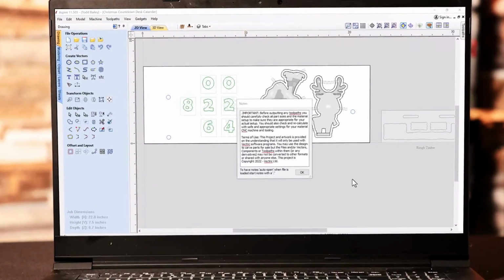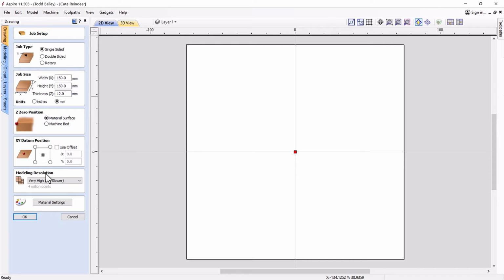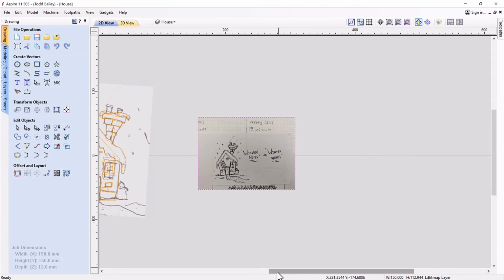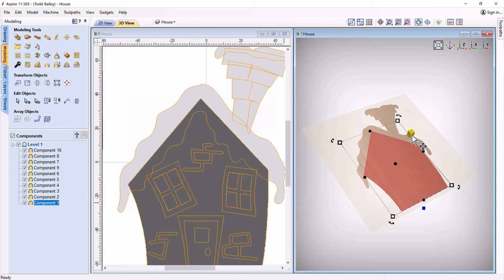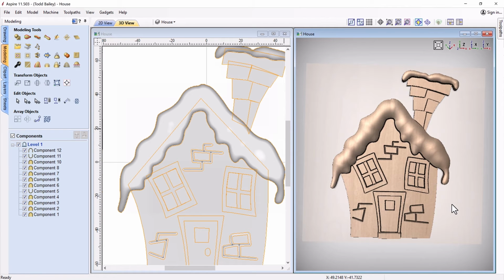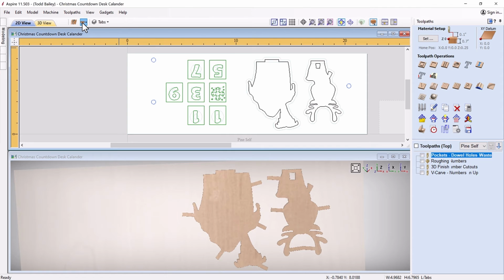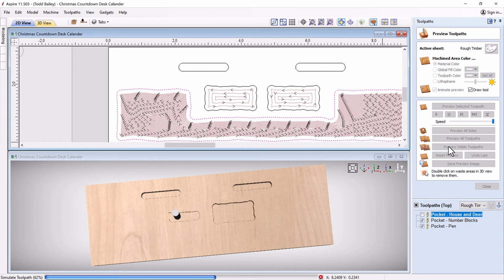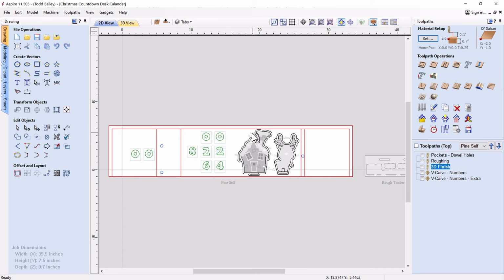Making Christmas Countdown Project | In the Labs at Christmas | Vectric FREE CNC Projects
In this month’s “In The Labs” at Christmas, Todd shows us how to make a Christmas countdown desk calendar ideal for sprucing up your workspace or to add merriment to your Mantel using cartoon characters as a fun way to help you count the days to Yuletide. This is a perfect project for anyone looking for workshop ideas to create extra special seasonal home décor or make unique family gifts for your Christmas-themed Etsy shop. Why not get your children or grandchildren to help you add a dash of paint or fit some lights to bring your Christmas crafting to life and set the scene for wintry window displays, merry mantelpiece decorations, or snowy stocking fillers.

Todd shows you how to create this calendar frame with single-sided reindeer and gingerbread house models using two different techniques in Aspire. First he generates 3D clipart of the reindeer using the new speedy STL import functionality, then quickly models the gingerbread house converting a doodle sketch to vectors and uses the sculpting functionality to add organic shapes like the snow and chimney with the help of the new freehand drawing tool. Finally, he effortlessly models the front and back of the two-sided number blocks using the new live model composition tools. Todd machines the project in contrasting pine and pallet board to make the number blocks stand out then adds clear coat and a splash of white, red and brown paint to pick out the snow and reindeer features as a special finishing detail. See how easy it is to create individually styled hassle-free projects for your Christmas store or home décor.

This free CNC project comes with the file(s) for you to download, along with a PDF document that highlights some of the key important steps to help you get through your project.

Go ahead and try out one of the Christmassy projects for yourself and share what you have made on the Vectric forum.

Merry Christmas Making!

Alternatively, to upgrade your existing software from a previous version or to Aspire from one of our other products (Cut2D or VCarve), simply login to your V&CO account